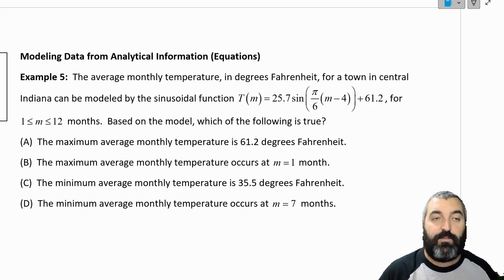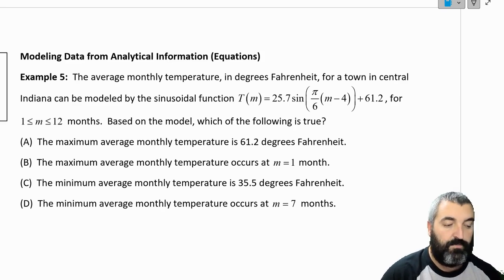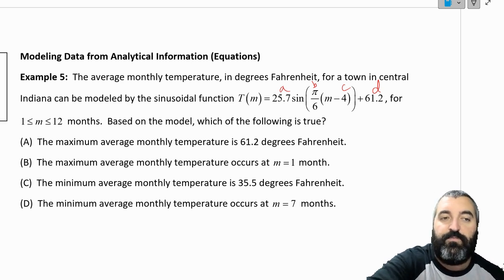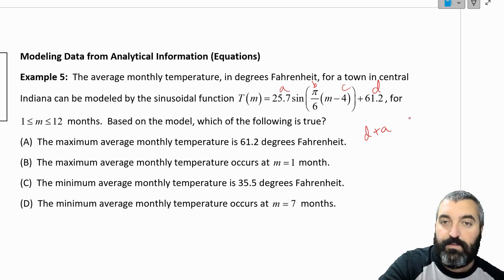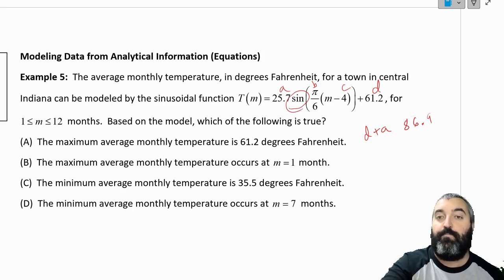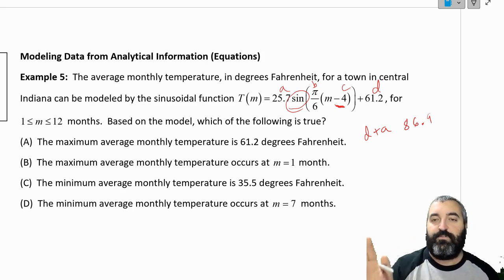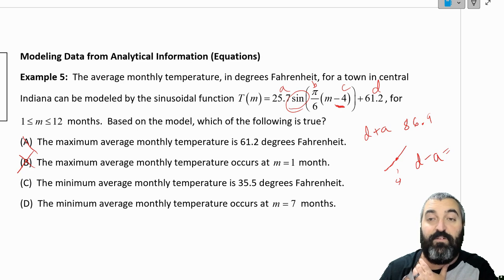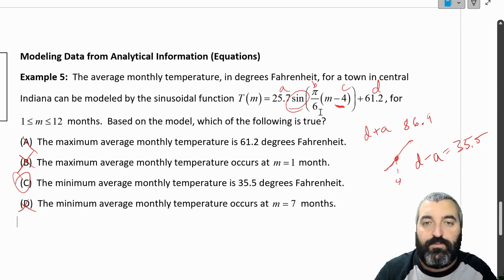3.7 Sinusoidal Function Context and Data Modeling Part 2